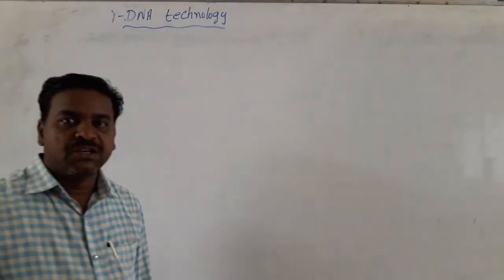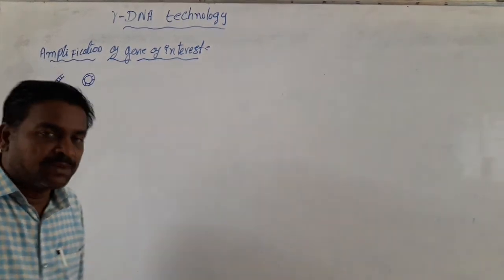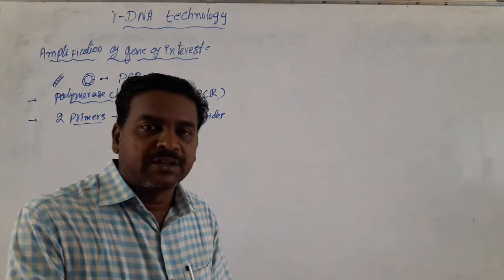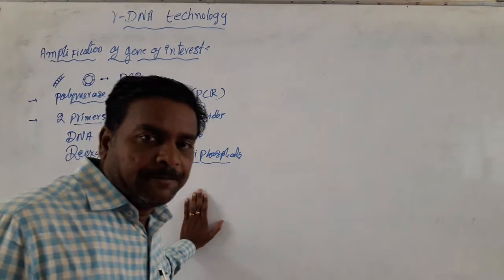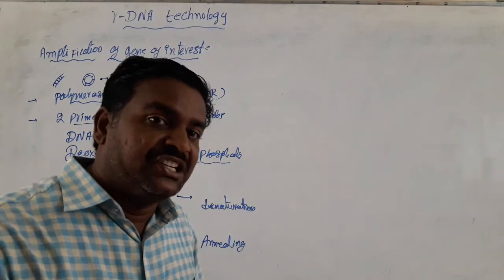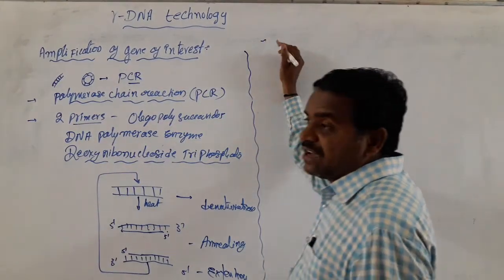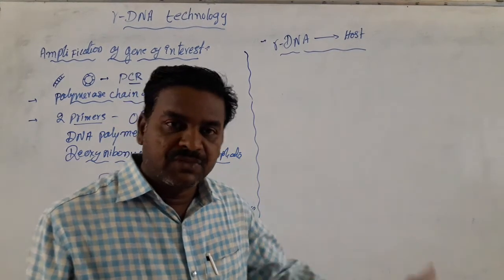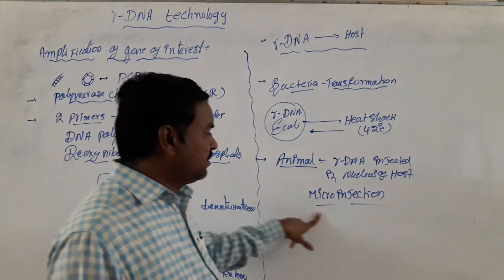SR. BOTANY 06-07-2021